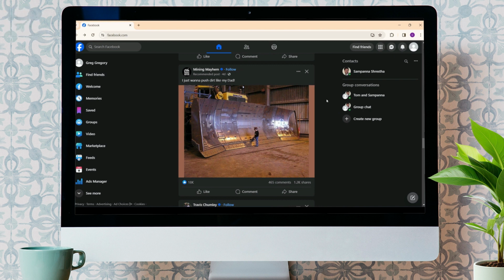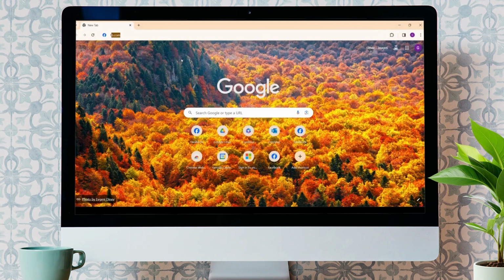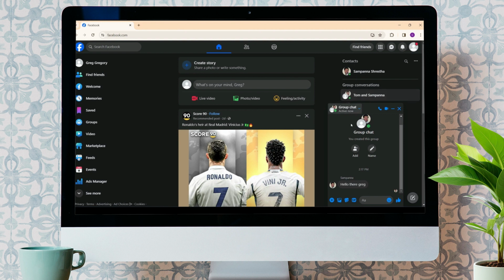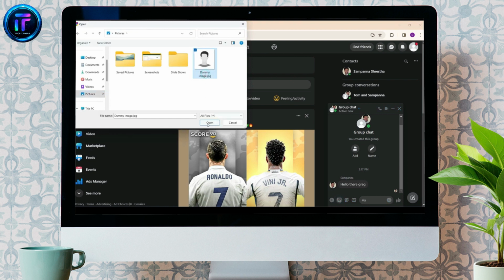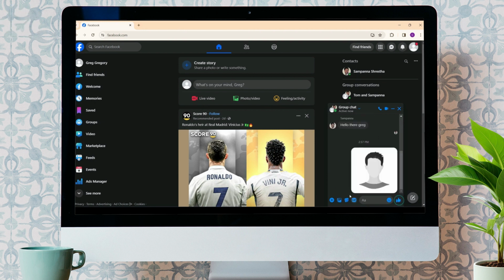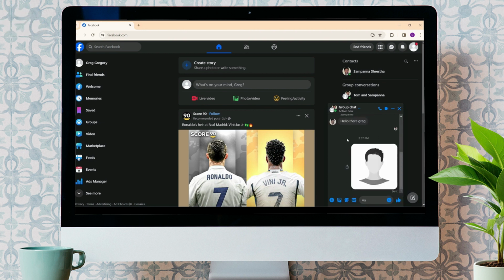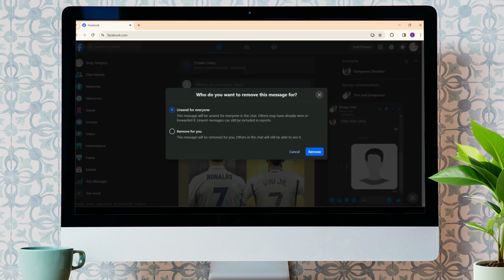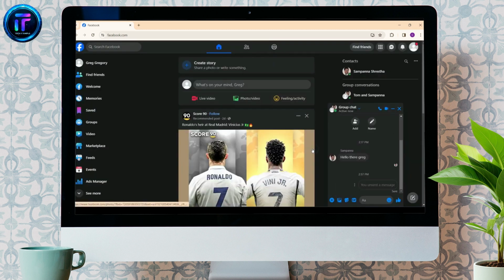How to Delete Accidently Send photo on Messenger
In this video, we'll explore what to do when you've accidentally sent a photo on Messenger and need to delete it quickly. Whether it’s a photo you didn't mean to send or a simple mistake, we've got you covered. Learn how to remove the photo from the conversation and reduce the chances of unwanted sharing.